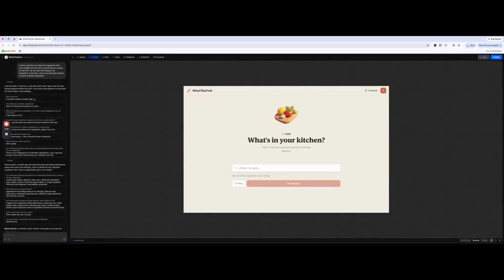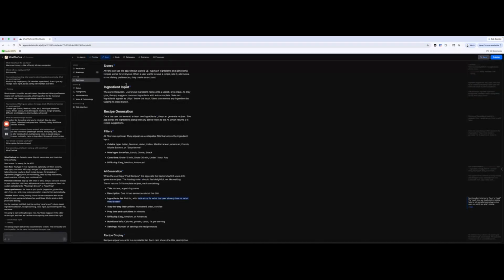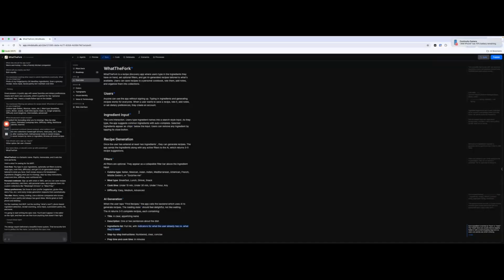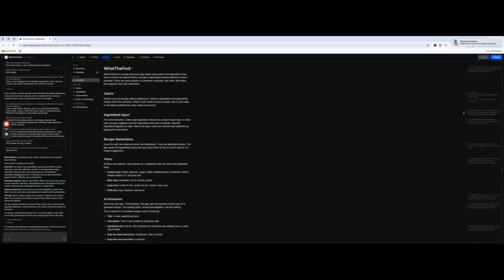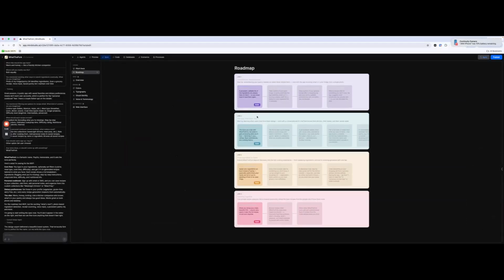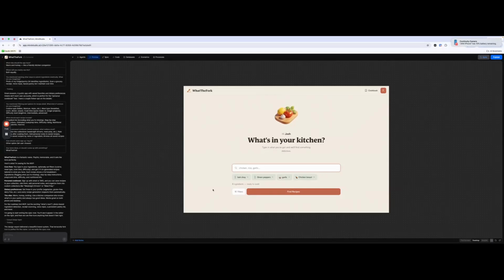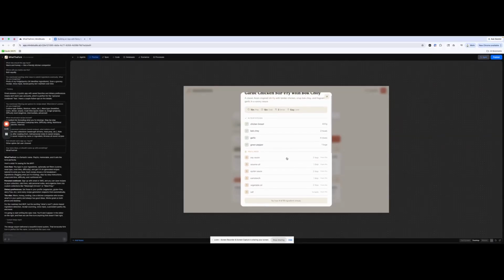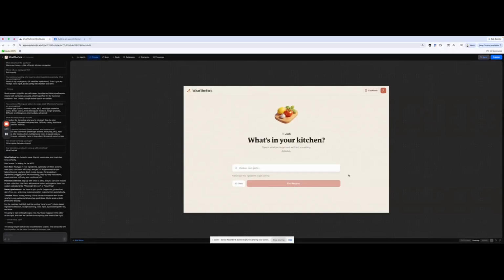Watch me vibe code a recipe app with Remy | No code required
What the fork takes ingredients in your firdge, how much time you have, and all the considerations to provide you the best possible recipes. It's custom to Josh's nutrition goals and preferences. Create your own with Remy!

"Hey guys, welcome to my first demo of Remy! I'm super excited to show you the apps I'm building and how Remy has completely changed how I approach app development. It's incredibly intuitive and makes it easy to not only start building an app but also iterate and expand on initial creations. This demonstration highlights Remy's capabilities as an ai app builder, simplifying the process to build app with ai."

Follow our projects on Social Media!